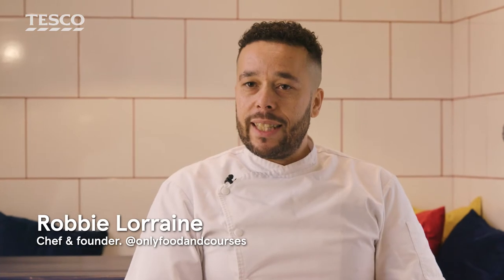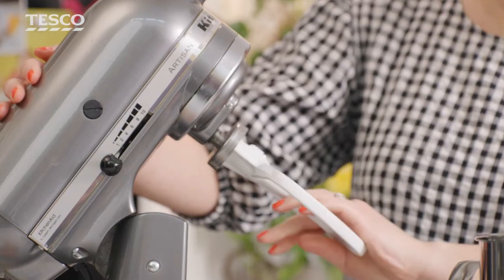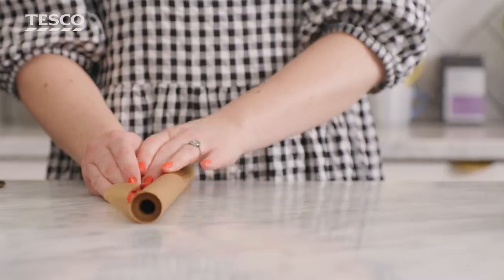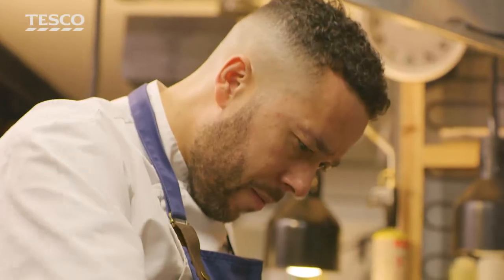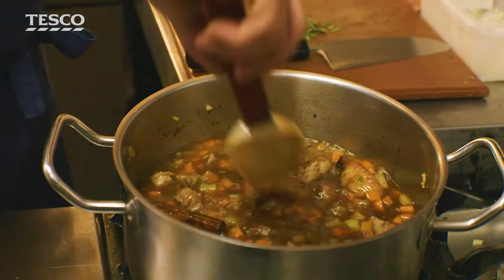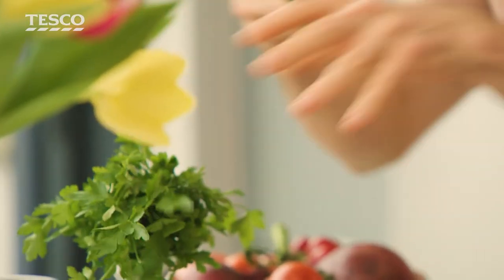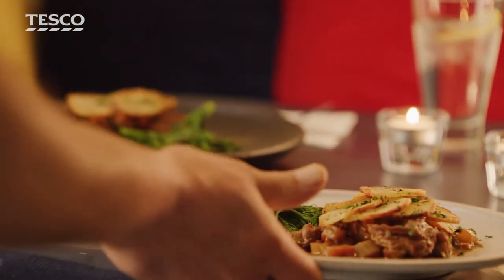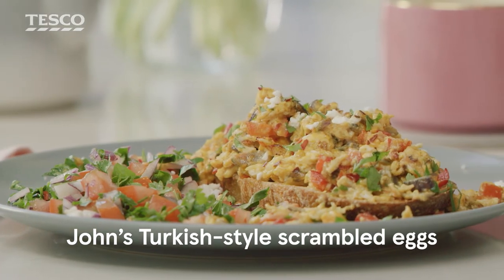What it Means to Me: Mother's Day I Family Favourite Recipes I Tesco Food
On Mothering Sunday, millions of people will be celebrating the mums in their life. We asked different foodies what they will be making to mark the occasion.